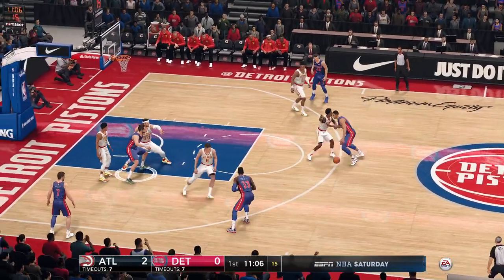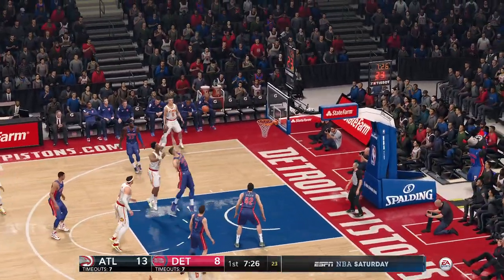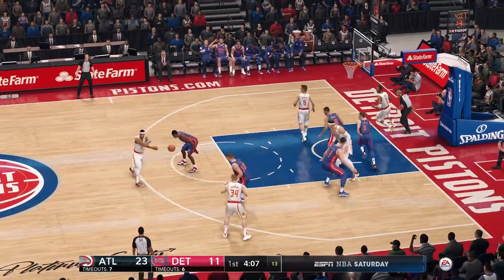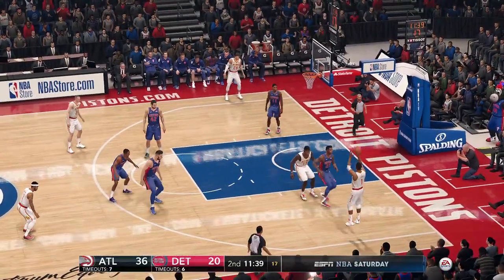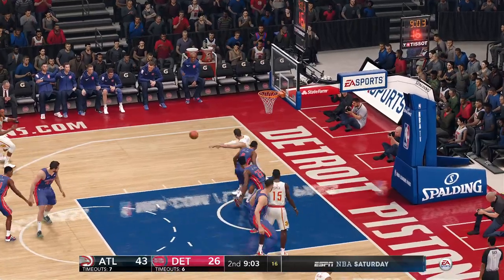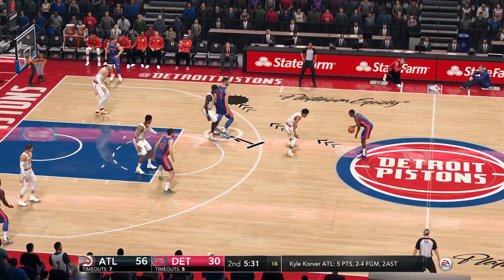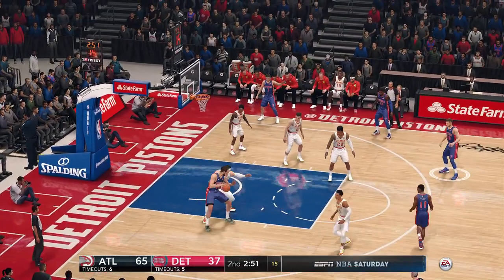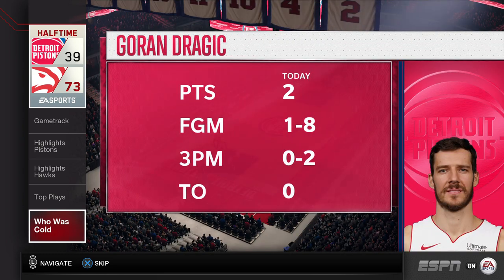Atlanta Hawks(12-2) Vs Detroit Pistons(5-9) First Half